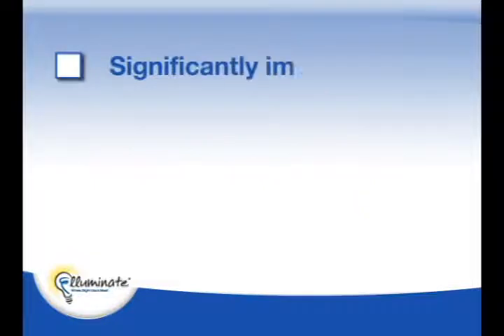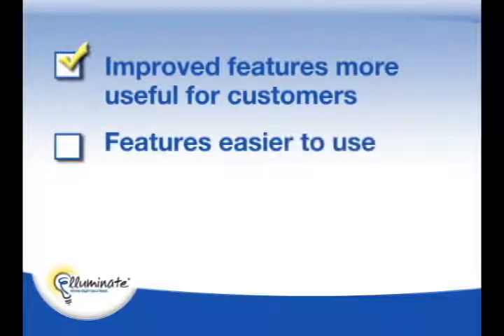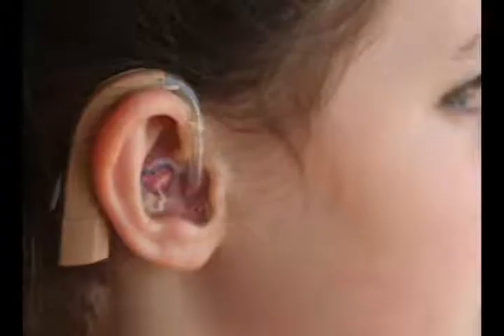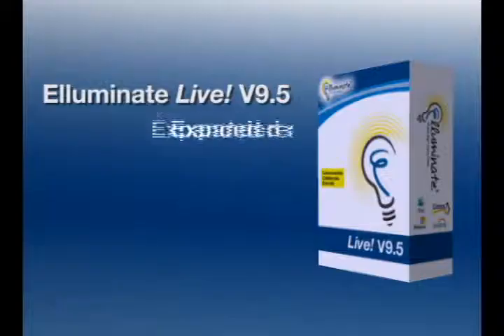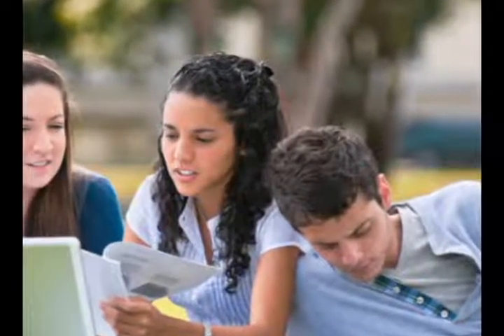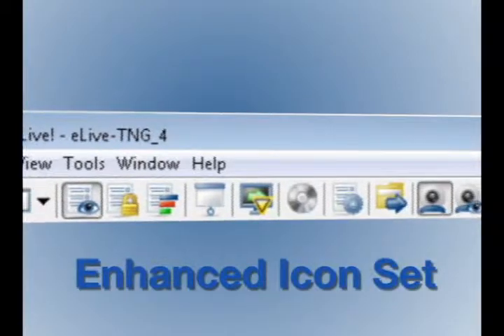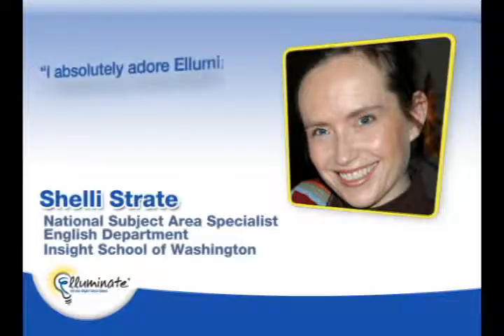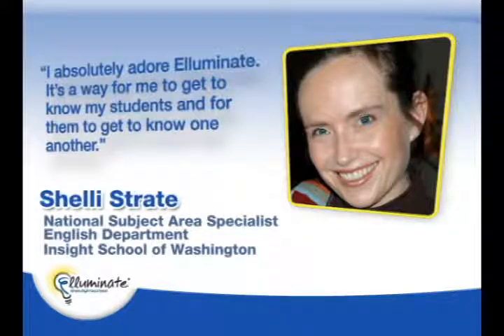Elluminate Live! 9.5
Showcasing the Elluminate Live! 9.5 updates and additions.